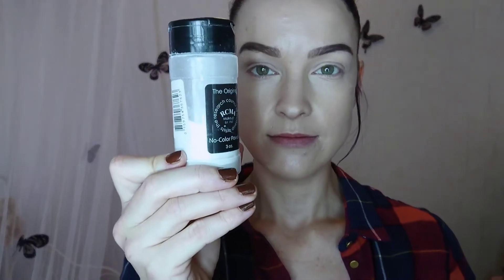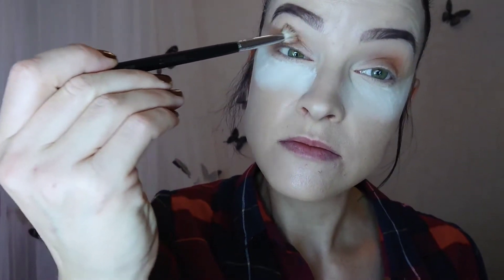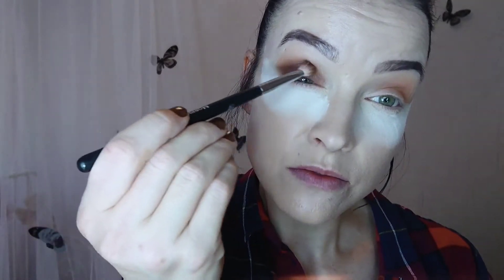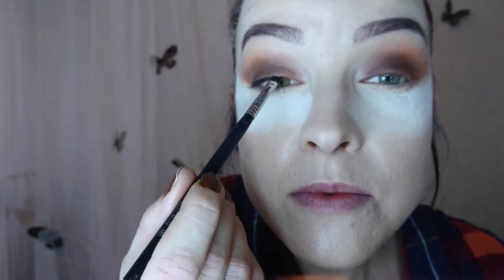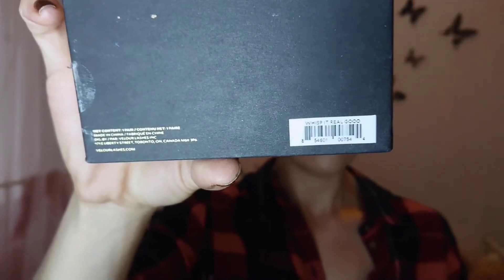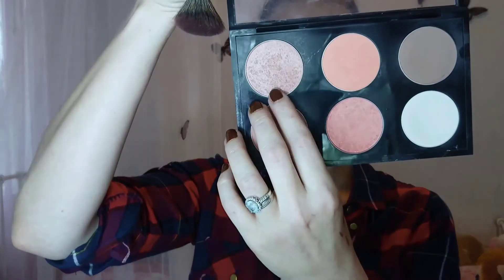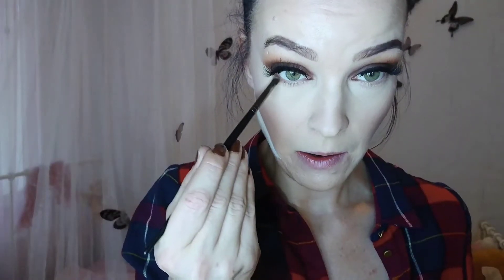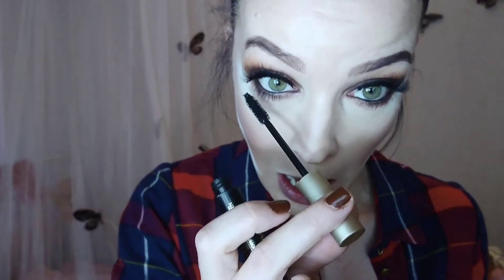QUEEN OF HEARTS PALETTE |FALL MAKEUP TUTORIAL!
I have missed filming! :)

Products used:

Queen of hearts palette
Velour lashes whisp it real good
Mac sculpt
Mac emphasize
Mac margin
Mac peaches
Becca Champagne pop collectors edition
Dose of Colors truffle
Chanel lipgloss In sweet beige